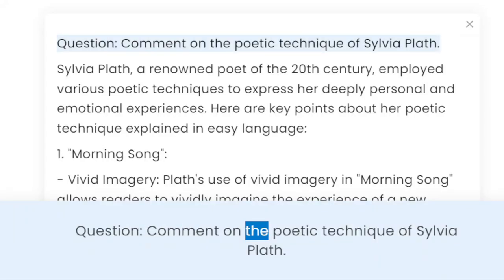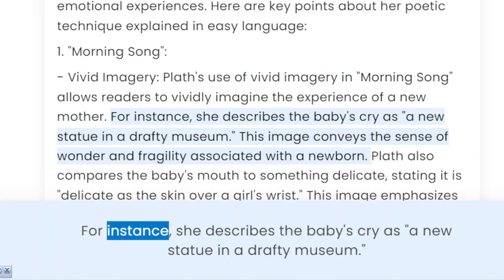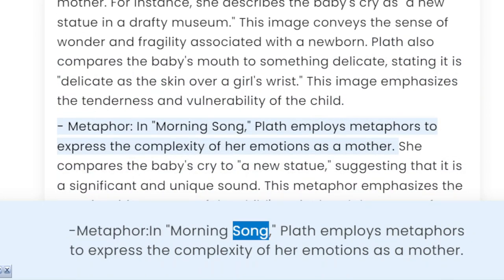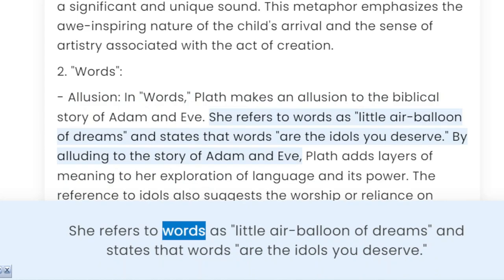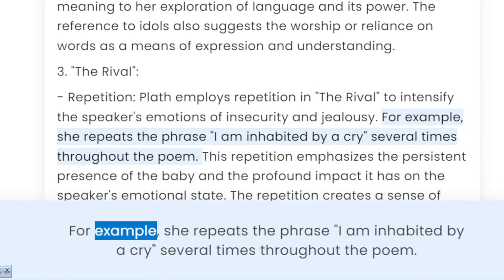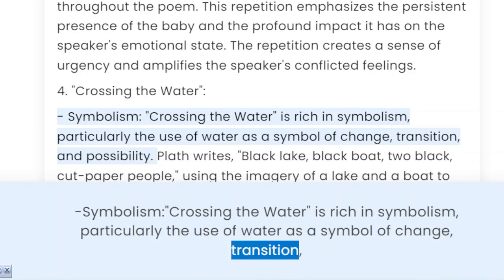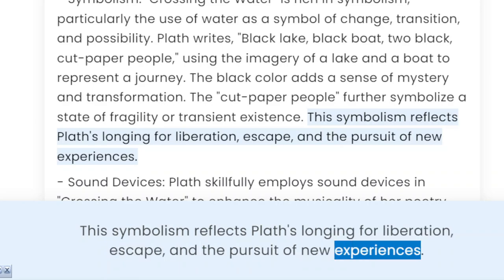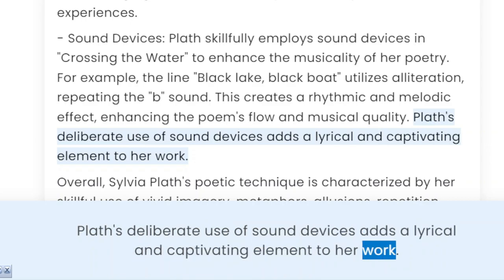Poetic technique of Sylvia Plath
Title: "Sylvia Plath's Poetic Masterpiece: Unveiling the Depths of Emotion"

Description: In this captivating video, we dive into the mesmerizing poetic techniques of Sylvia Plath, one of the most influential and enigmatic figures in 20th-century literature. From her evocative metaphors to her haunting use of imagery, Plath's work delves deep into the human psyche, exploring themes of identity, love, and inner turmoil. Join us on this poetic journey as we unravel the brilliance behind Plath's artistry, analyzing her unique blend of confessionalism, symbolism, and vivid storytelling. Discover the profound impact of Plath's work and gain a newfound appreciation for her enduring legacy.